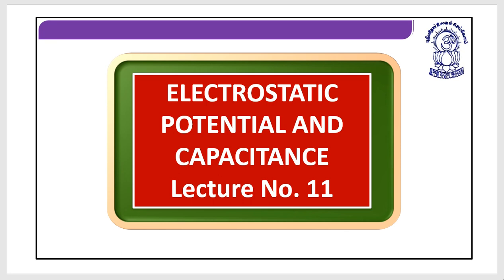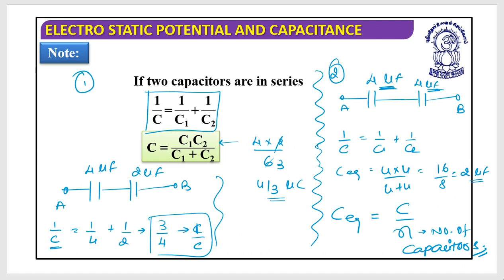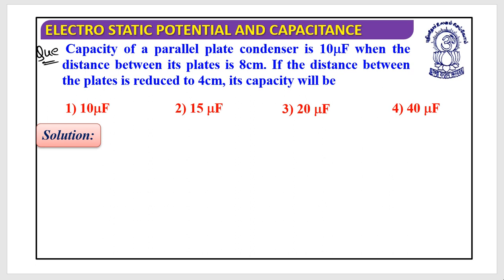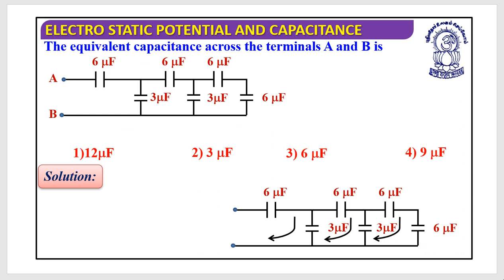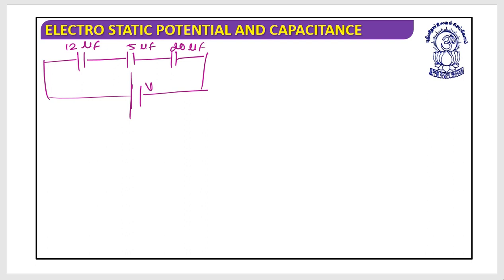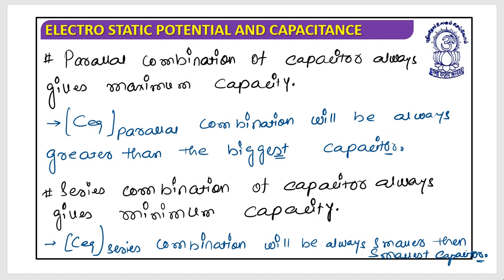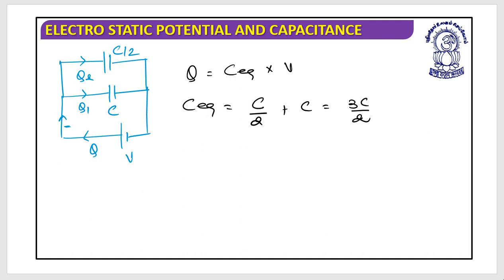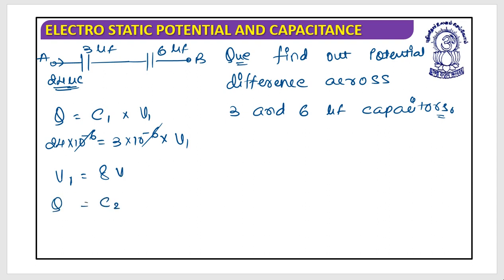NEET & IIT-JEE | PHYSICS | ELECTROSTATIC POTENTIAL AND CAPACITANCE | LECTURE 11